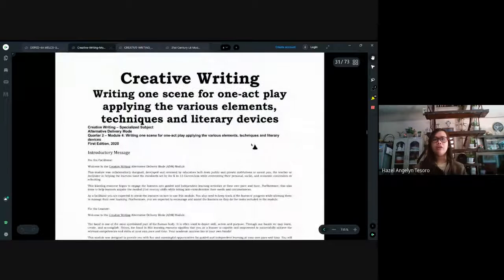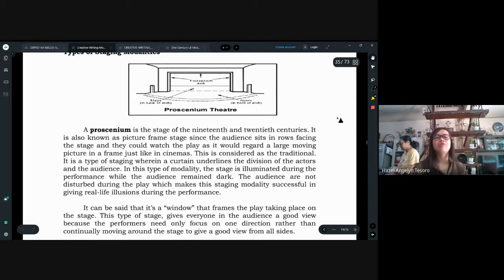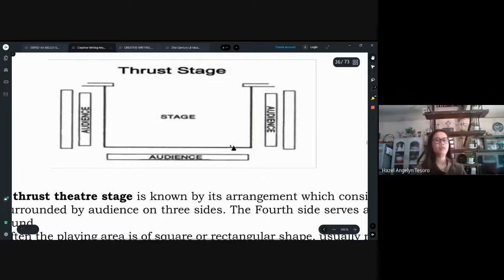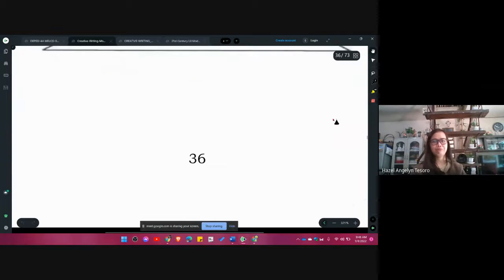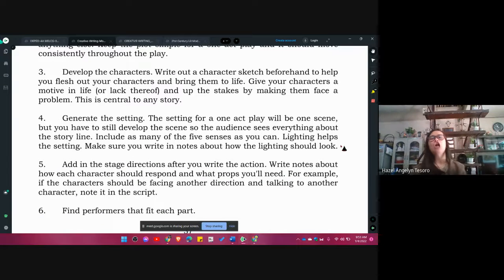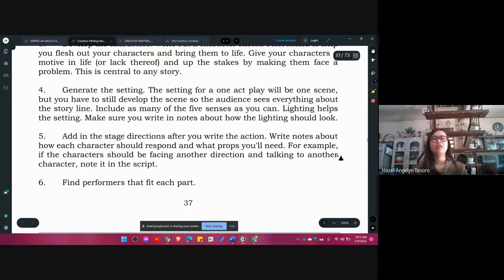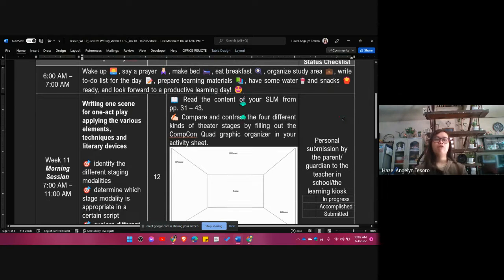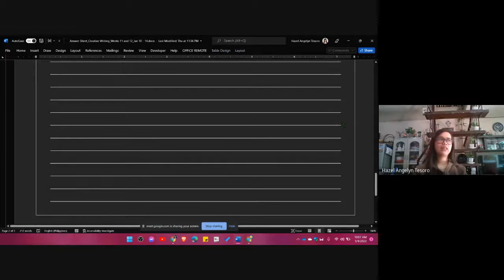G12 Creative Writing Kumustahan Session - Weeks 11 & 12